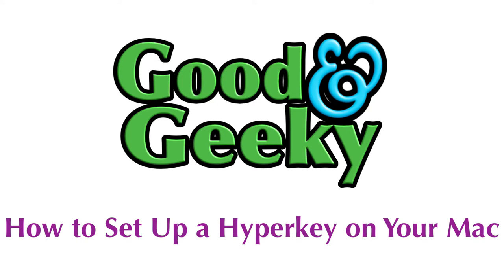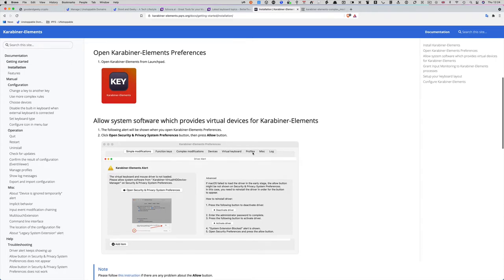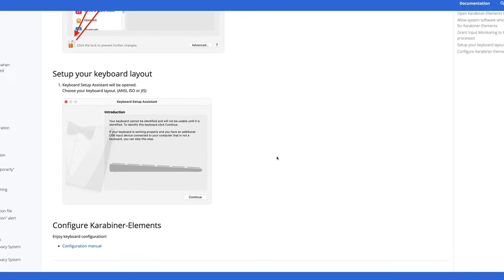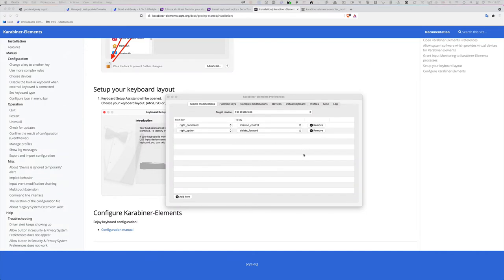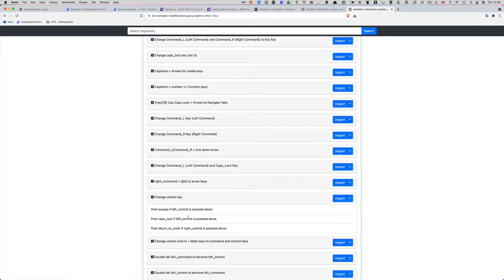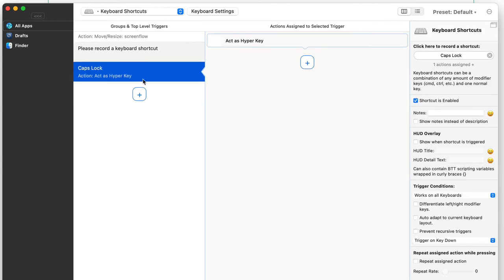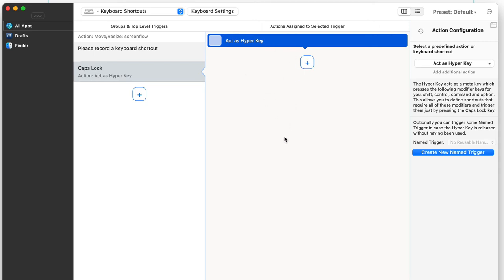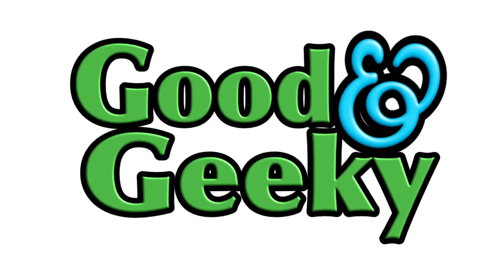Good and Geeky - Hyper Key on a Mac. Use Caps Lock instead Cmd+Ctrl+Shift+Opt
## Setting up the Hyper Key on your Mac

Karabiner-Elements one of the best free Mac automation apps. Use the Caps Lock as a Hyperkey.

In the previous video not been showing how to activate Hook using the caps lock key to simulate pressing shift, control, option and command keys all at the same time. There are a couple of ways setting up the caps lock key to do this and I found the easiest way to do it is to get your hands on the application Karabiner – Elements.

download the application.

When you open the downloaded file your get a PK G file and you just have to follow the prompts to install the software. Open up the application. Use Launchpad or double-clicking on the application in the applications folder. You will have to go to the security and privacy system settings to click on the Allow button. It’s all very simple you just have to follow the prompts.

Then in the application Karabiner-Elements we can immediately go to the tab for complex modifications. Click on the button in the bottom left ankle to Add Rule. There are three examples in there and we want to use the top one. This is the one to change the caps lock to the equivalent of the finger mangling combination of command plus control plus option plus shift. All you have to do is to click on the button Enable. and the job is done. It’s so much easier to set up a set of keyboard shortcuts using this magic key combination.

If you already have lots of keyboard shortcuts set up using the modified keys of control, option and command in various combinations it is pretty useful to have the one single key which gives you all four modifier keys.

There are other things you can do with the Karabiner-Elements application. For example you might want to set the right command key to get you to mission control. This saves you from having to use the function key with F3. It depends on whether you use that won’t command key often or not. I don’t use it for anything so it works well for me. I also have the right option key set up so that it does a delete forward. Which is another fairly useful keyboard hack.

If you have Better Touch Tool you can set up the caps lock to be the hyper- key. Only if you haven’t already set it up with Karabiner-Elements. I turned off the complex modification to try setting it up in Better Touch Tool and I was able to set up the hyper- key. The extra automation I set up with KeySmith stopped working so I didn’t have access to the hyper- key plus K to give me the markdown link by stringing together two shortcut keys combinations.